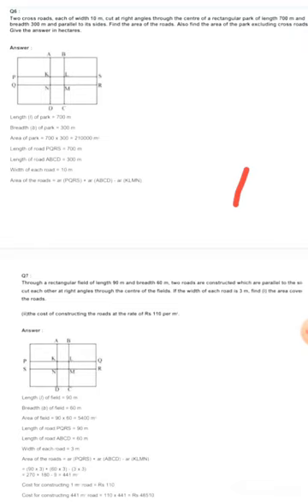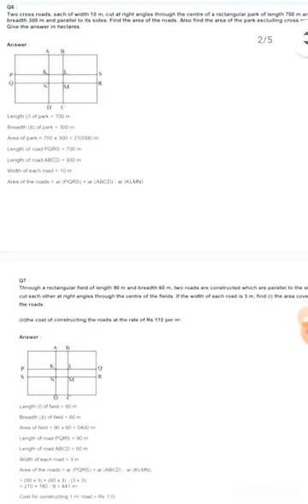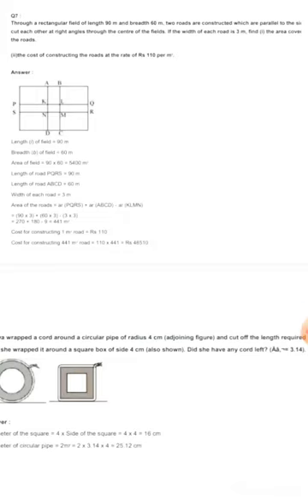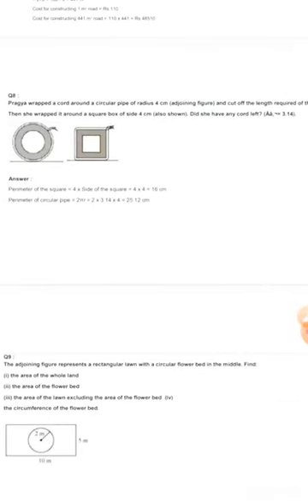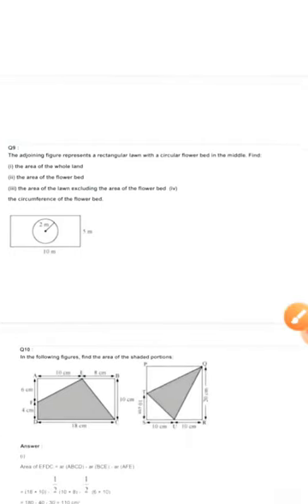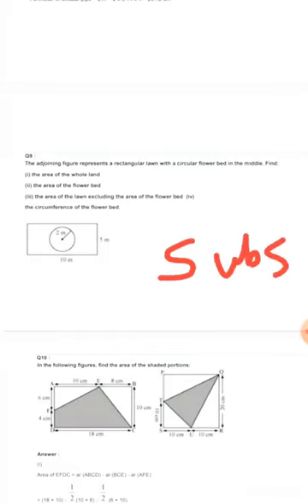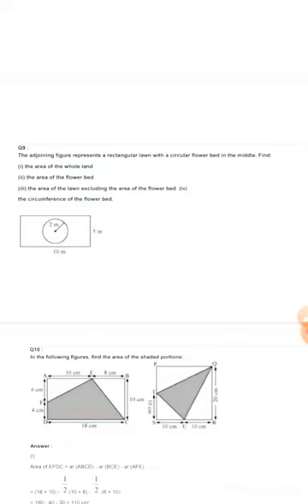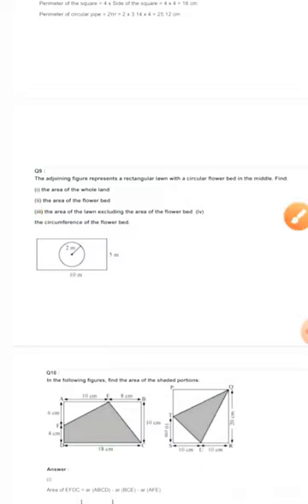Class- 7,Chapter-11, Exercise- 11.4(Q6-Q11)